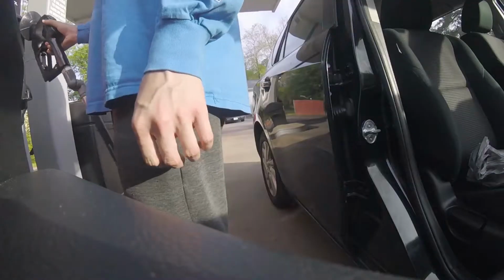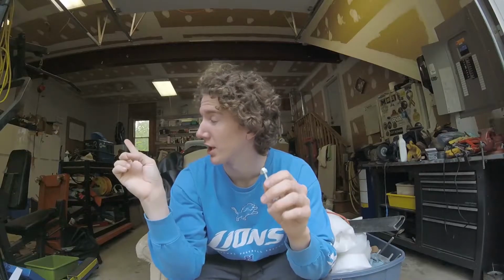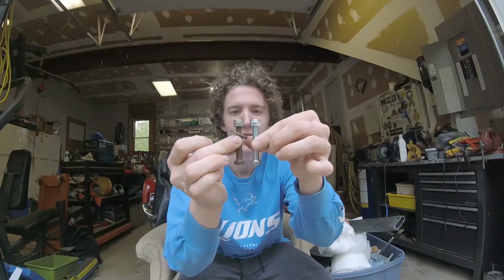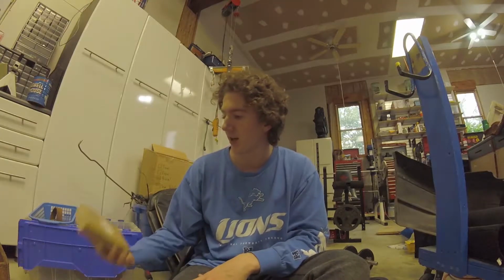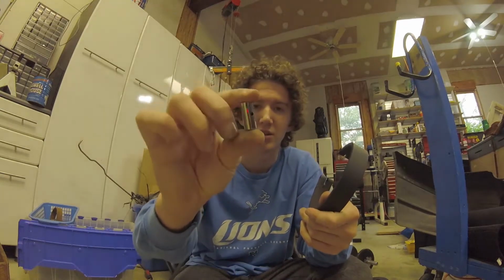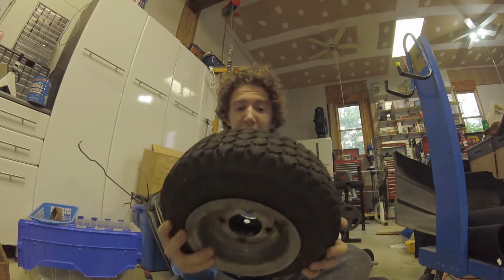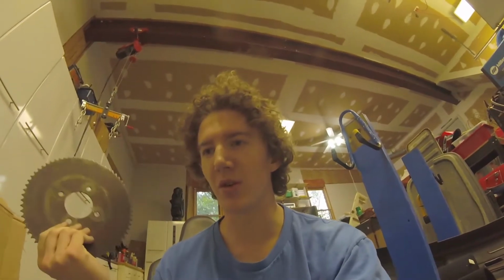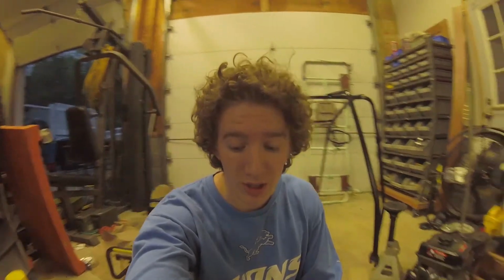This Might Take Longer Than Expected! (Street to Off Road Swap | Part 2)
This Might Take Longer Than Expected! (Street to Off Road Swap | Part 2). In this video we go over Swapping the Street Go Kart to Off Road (Part 2).

Brake Band